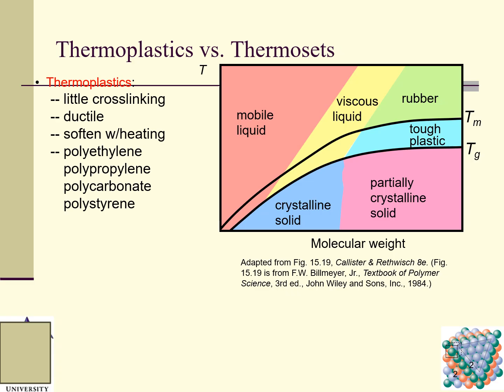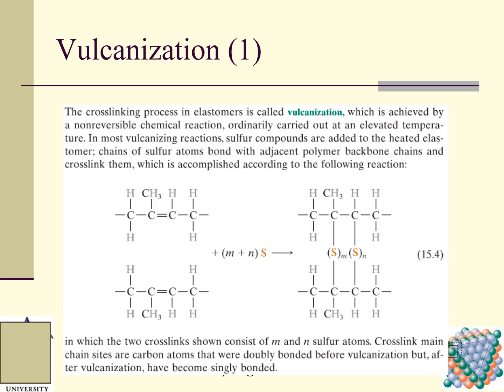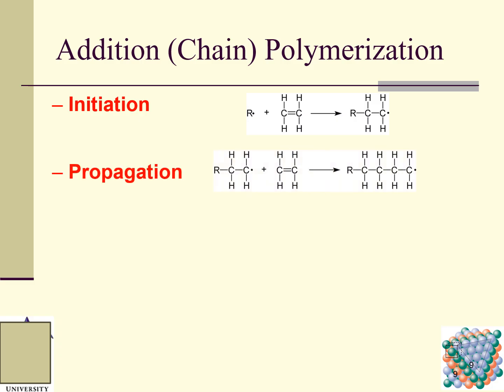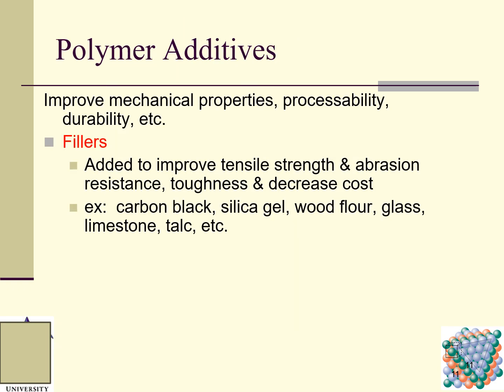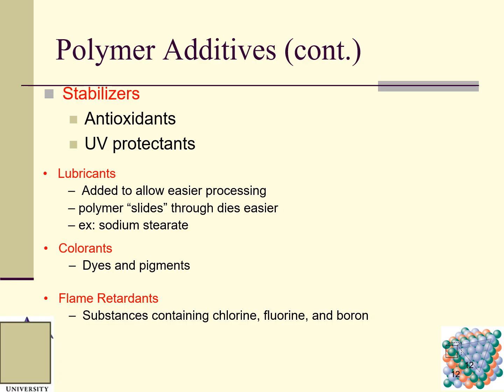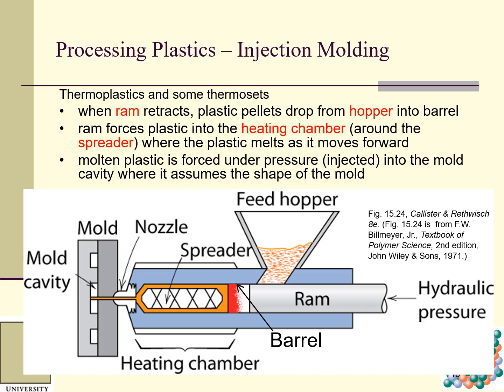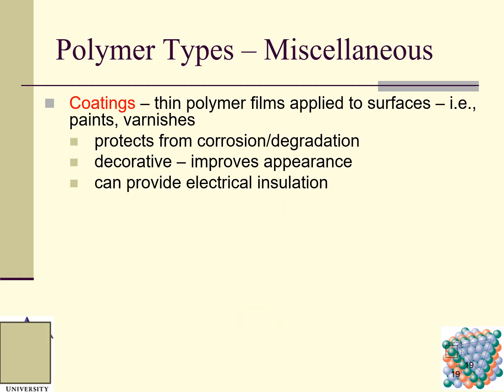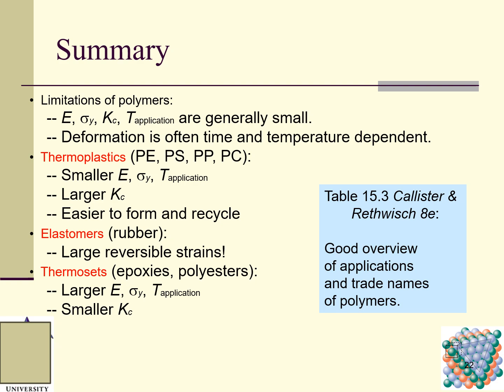Materials Science Lecture 36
Characteristics, applications, and processing of polymers_2